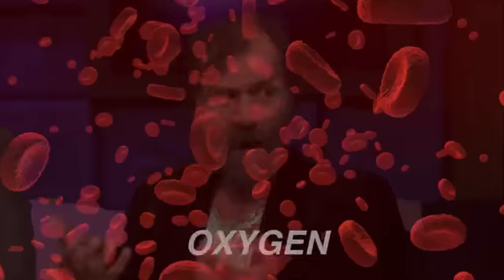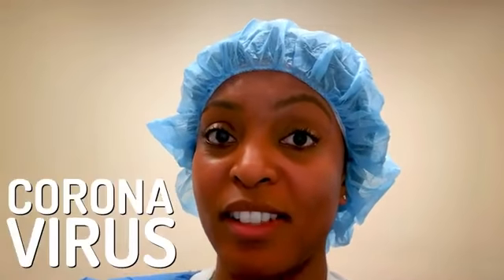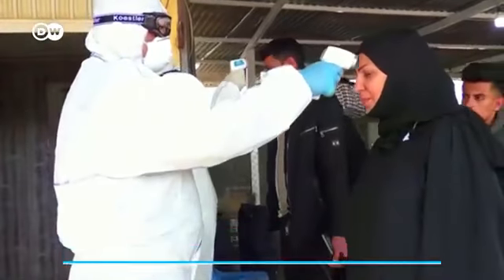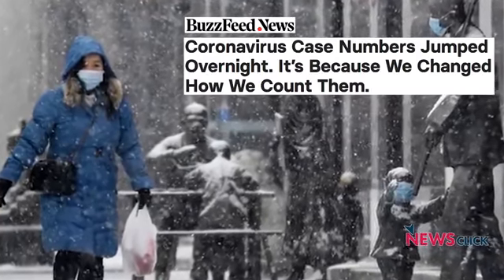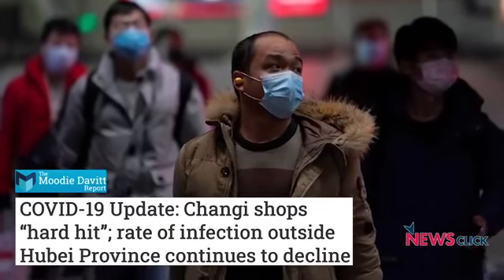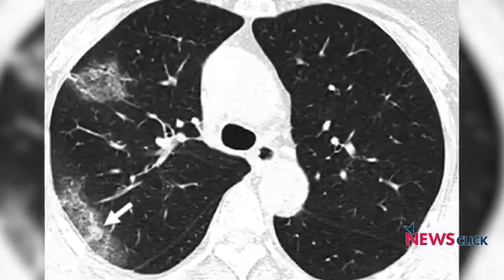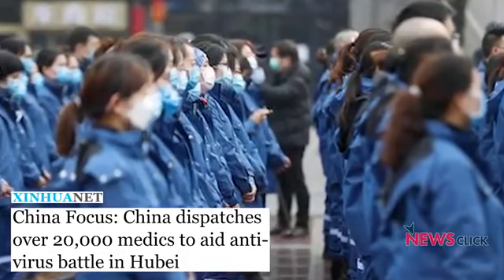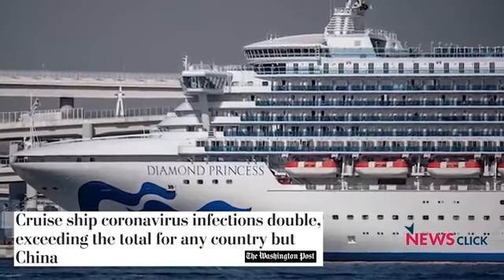CORONAVIRUS VIRUS TALKS What is CORONAVIRUS? AND How to PROTECT YOURSELF?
VIRUS TALKS What is CORONAVIRUS? AND How to PROTECT YOURSELF?

Prime Minister Boris Johnson described the Covid-19 pandemic as: "The biggest public health crisis in a generation". Adding: "Many more will die of the virus" as the government prepares to gear into the 'delay stage' on the virus prevention plan.

The PM came straight from chairing an emergency Cobra meeting on the UK government response
that includes more stringent measures to counter the outbreak.

He said: "People with persistent coughs or fever told to self isolate for seven days" but chooses to keep schools open.

Professor Chris Whitty said that we've now reached a stage where the nation need to move from 'contain' to 'delay phase' of the coronavirus response.